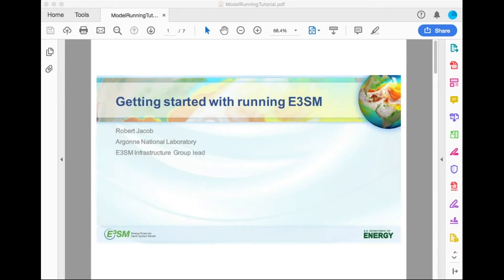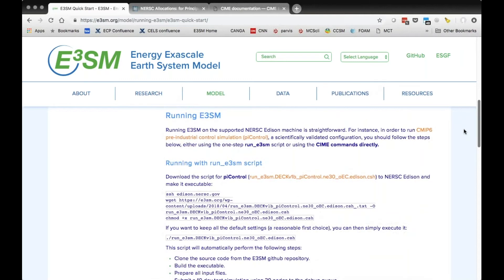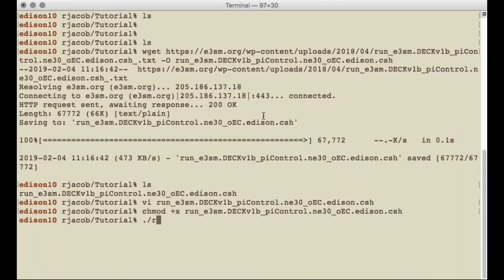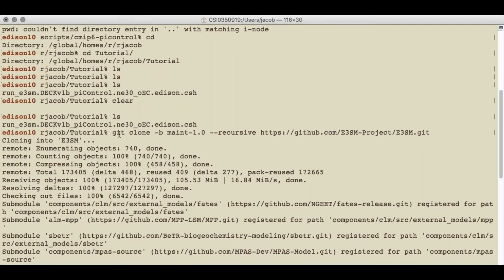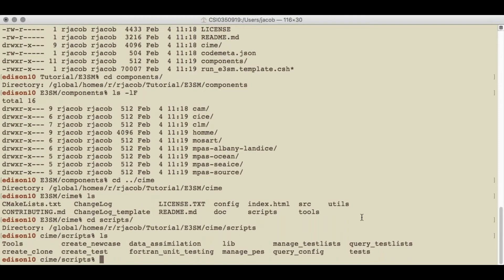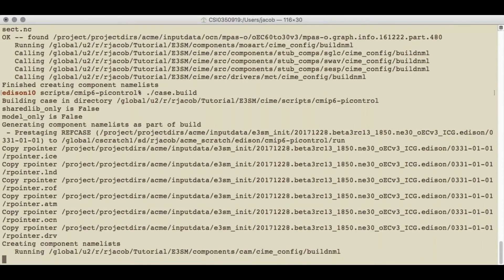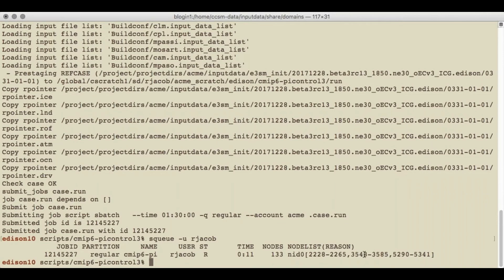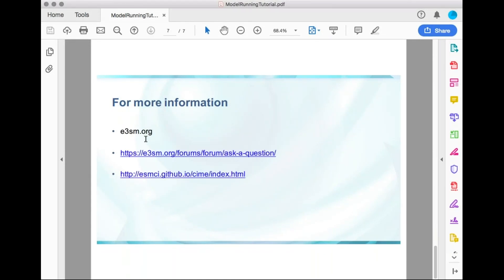E3SM Getting Started Tutorial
This tutorial video provides an introduction to getting the E3SM v1 model, setting it up and running it at NERSC.